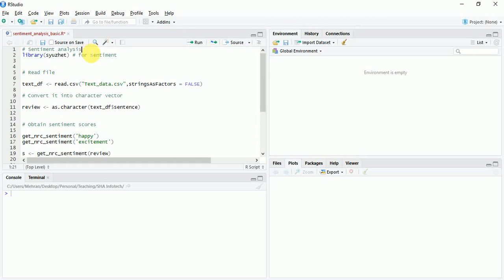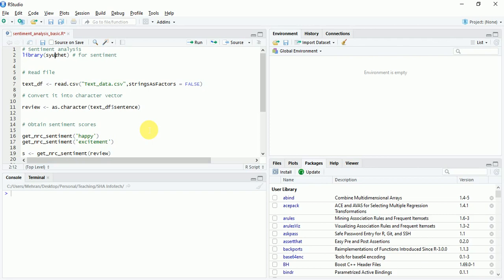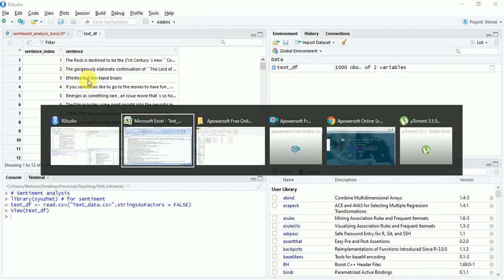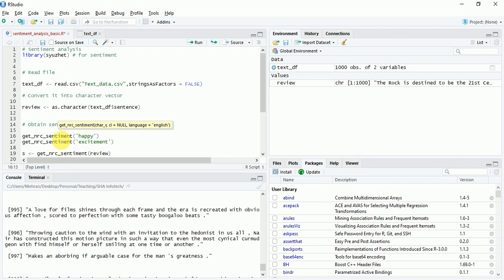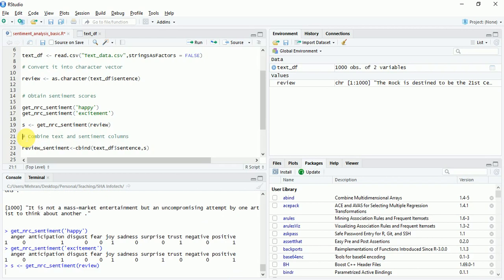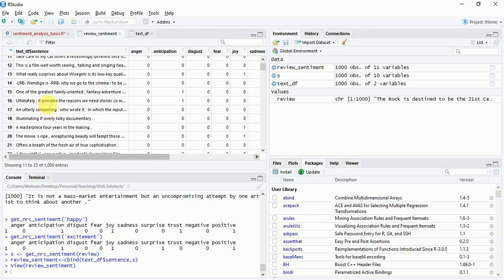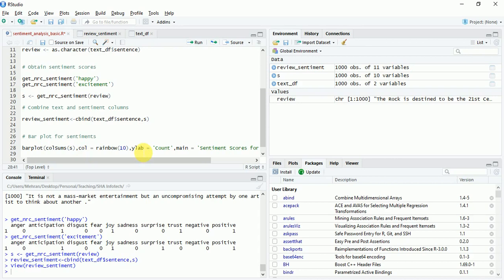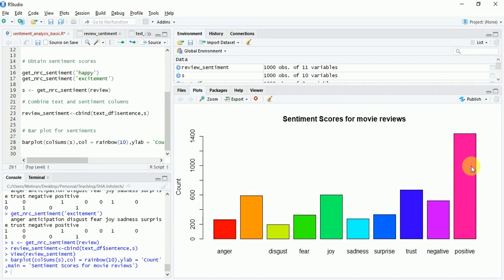Sentiment Analysis in R in 5 minutes!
The video tutorial shows how the most fundamental sentiment analysis can be carried out in R.

It makes use of get_nrc_sentiment function frm syuzhet package.
Also, classifies statements based on sentiments and polarities.